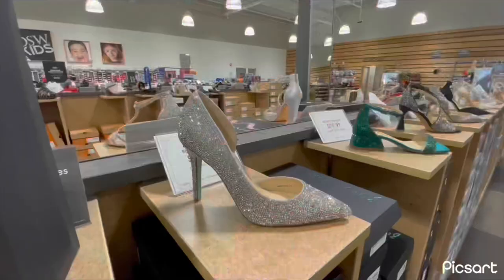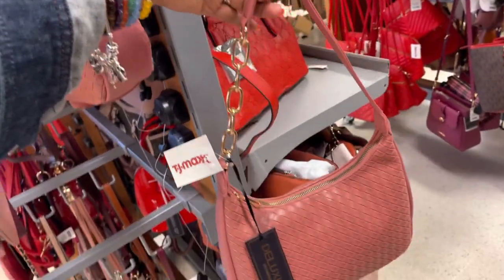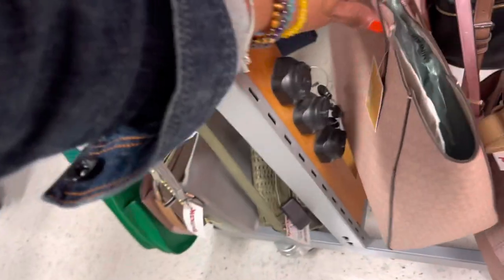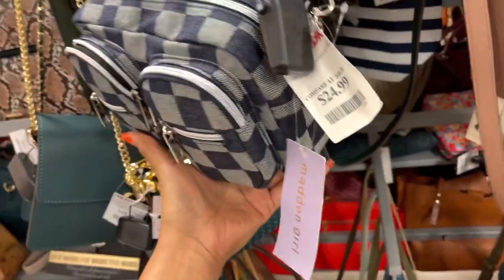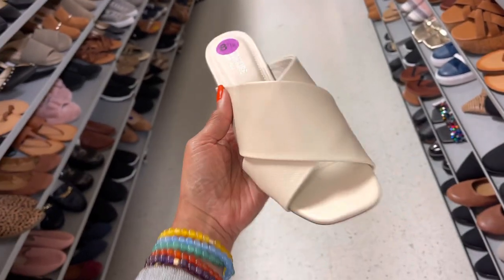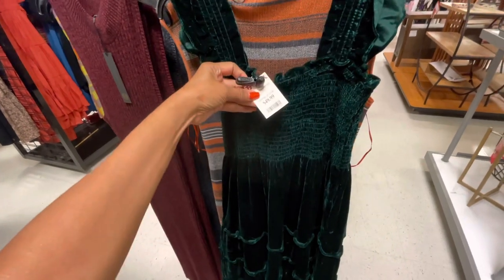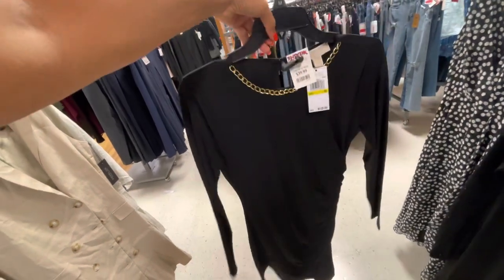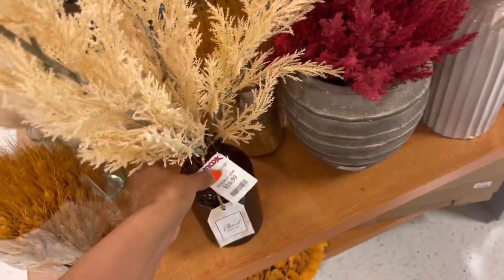TJMAXX💖 NEW Designer finds handbags, shoes and dresses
Hi friends,let’s browse TJMaxx for new designer handbags , shoes and clothing .